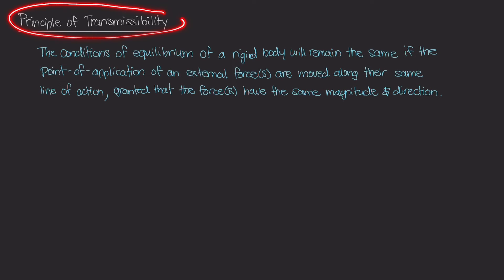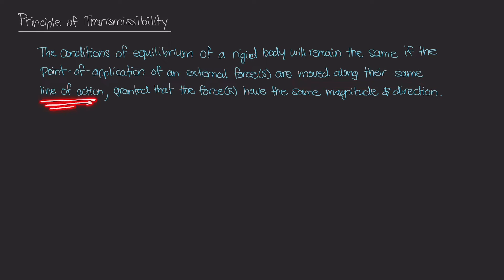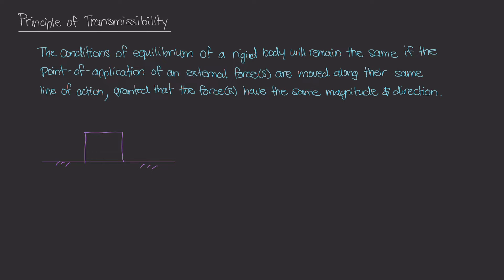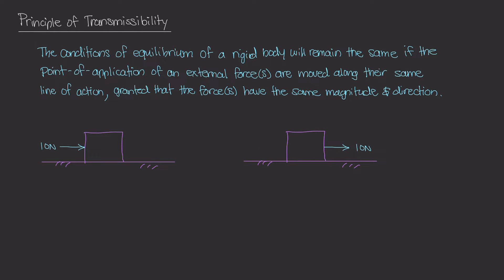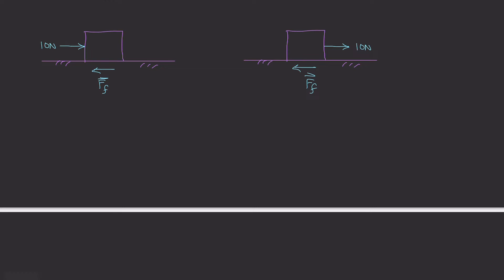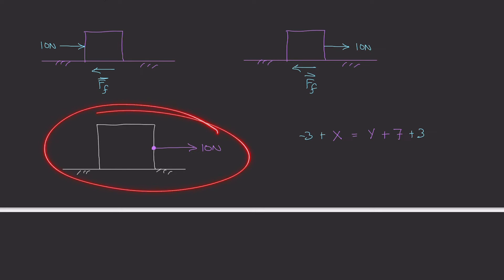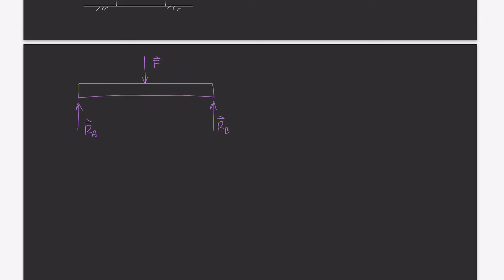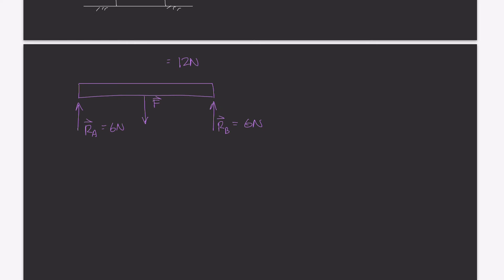The Principle of Transmissibility [Vector Statics #28]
This is an in-depth look at the Principle of Transmissibility, why it's important, why it works, and why we'll need to understand it when we're dealing with solving problems in statics.

The essence of this principle is that we can study systems in equilibrium by understanding the lines of action of the given forces that are applied to the system. These "lines of action" are important in understanding the concept of what a moment is, which we'll get to shortly in this course!

⏰ Timestamps:

0:00 Introduction
0:29 The Definition
1:03 An Illustrative Example
3:08 Why Does the Principle of Transmissibility Work?
6:14 Understanding the Definition
8:32 Why is the Principle Important? Moment!